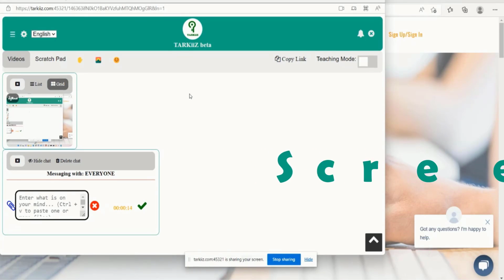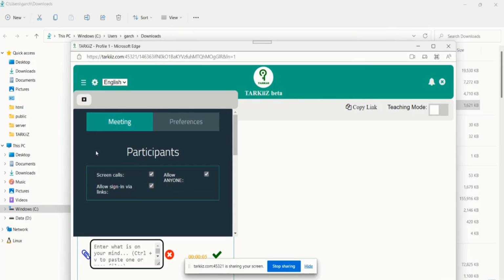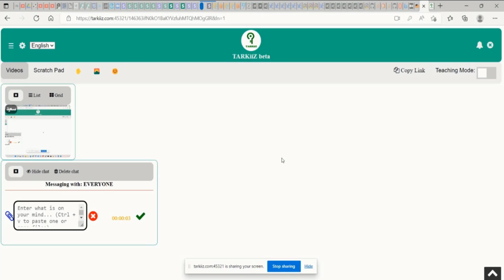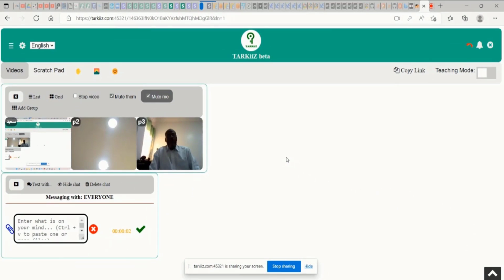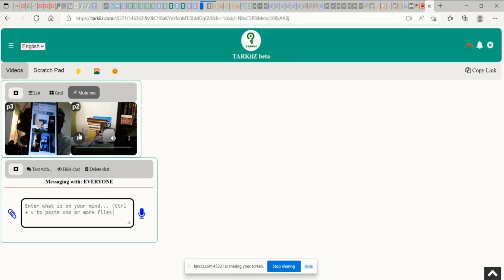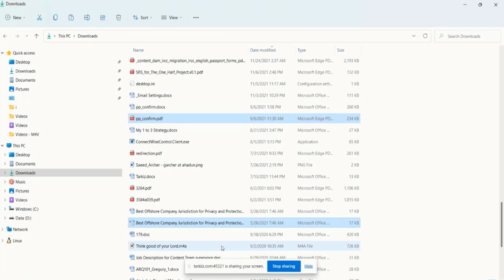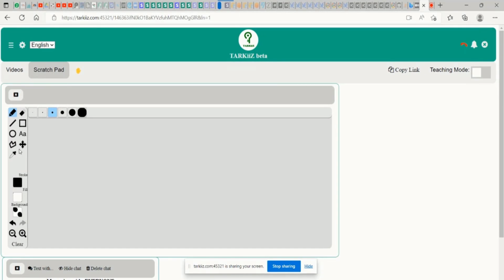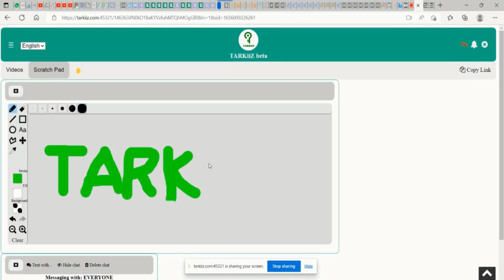شرح برنامج TARKiiZ التعليمي 2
للغة العربية والانجليزية.